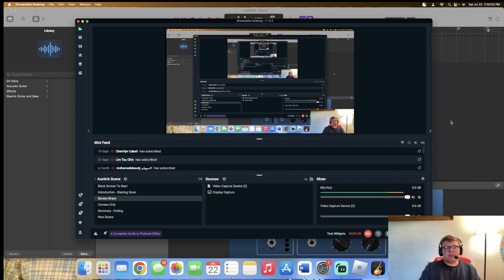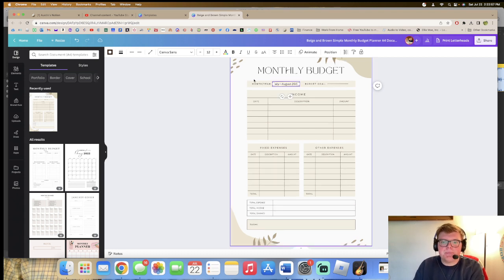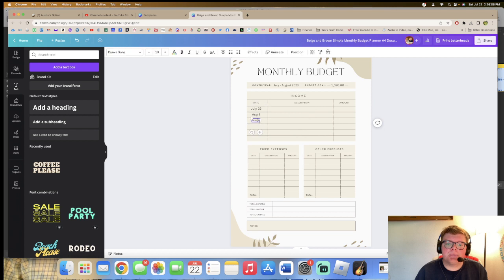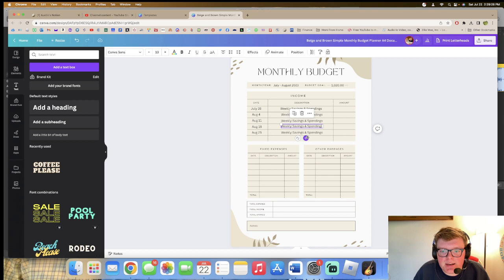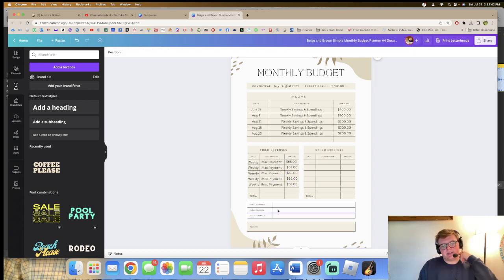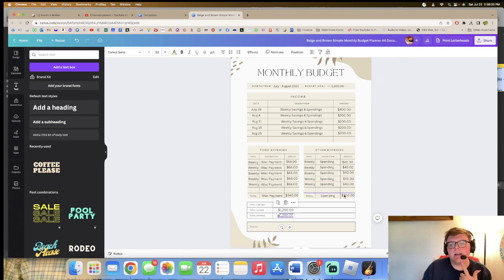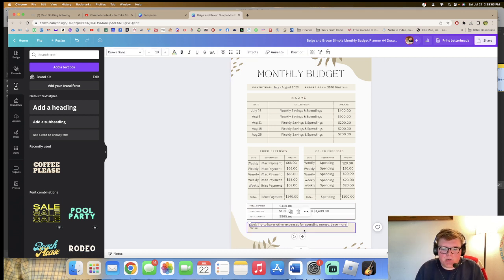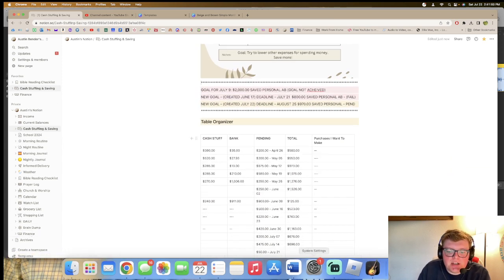Making A Budget Plan & Giving Myself A Limit On Spending - Come Make A Organizer With Me On Canva